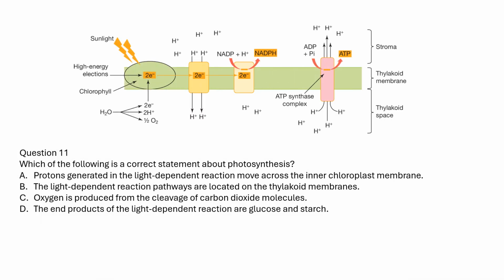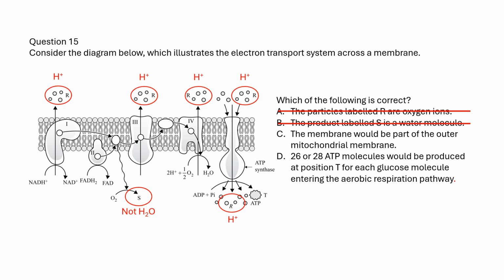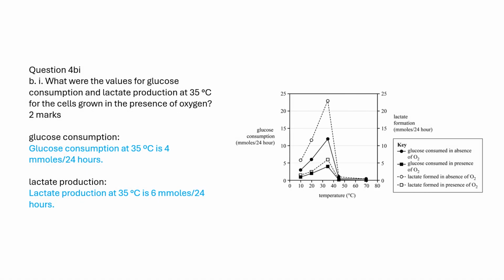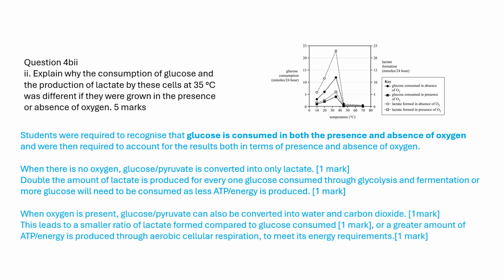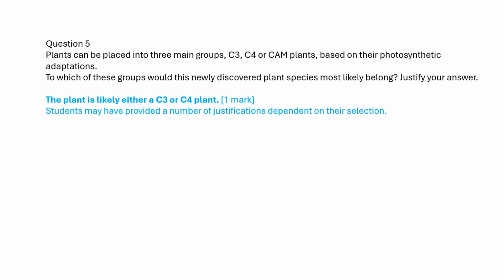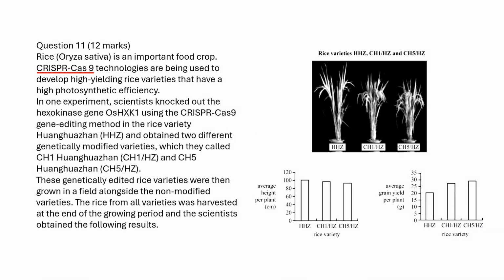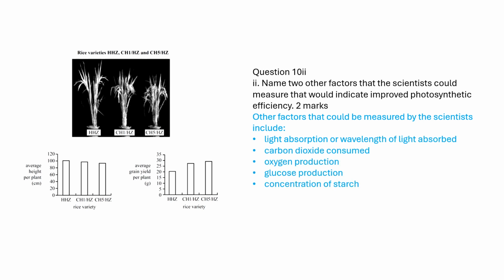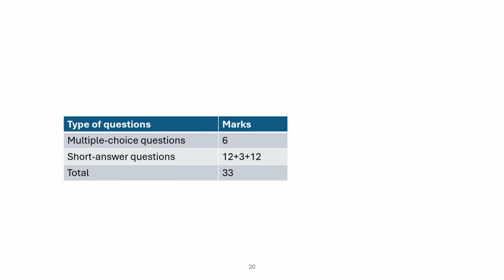2023 NHT Biology Photosynthesis cellular respiration and biotechnological applications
Today, let's learn together about the 2023 NHT biology. We will focus on questions related to Photosynthesis, cellular respiration, and biotechnological applications.
In Photosynthesis, cellular respiration, and biotechnological applications, six multiple-choice questions are worth six marks, and three short-answer questions are worth 27 marks.
The overall score for this section is 33 marks. With a total possible score of 120 points, the percentage for this section is 27.5 % of the total score.